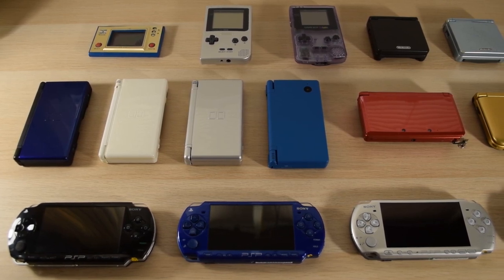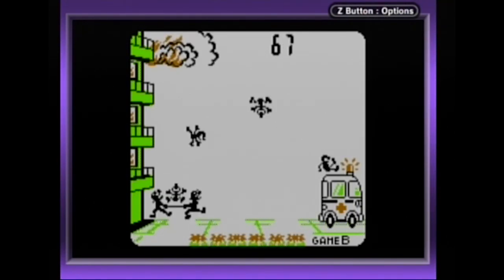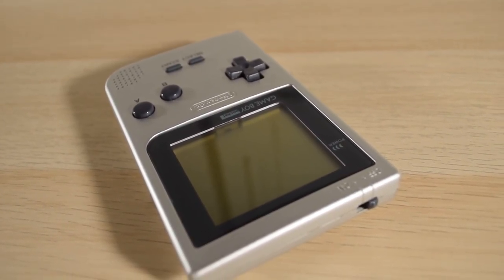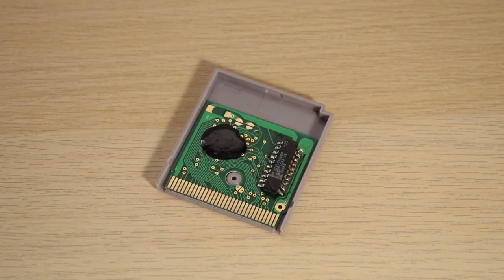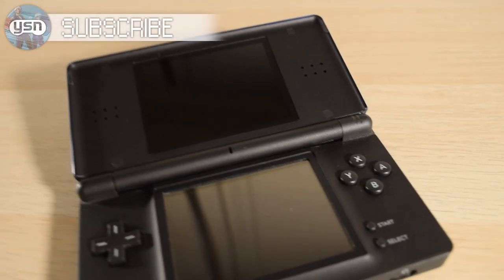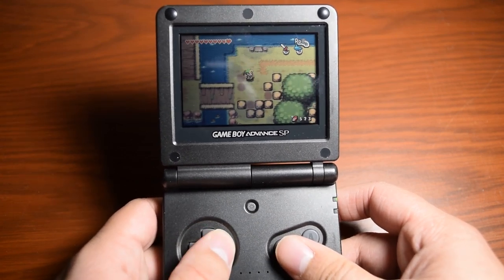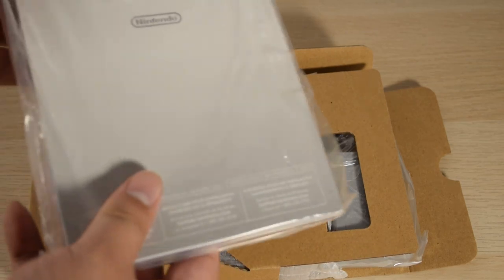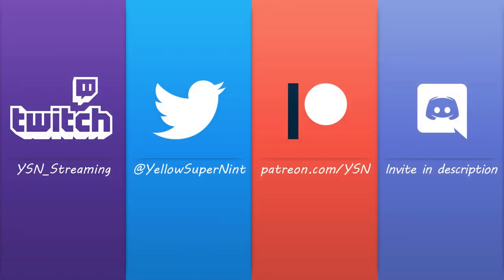My Handheld Console Collection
Today we take a look at my handheld console collection.

Capture Card
Audio Interface